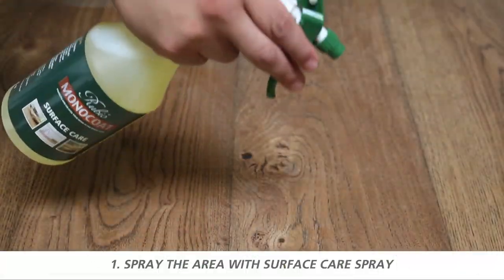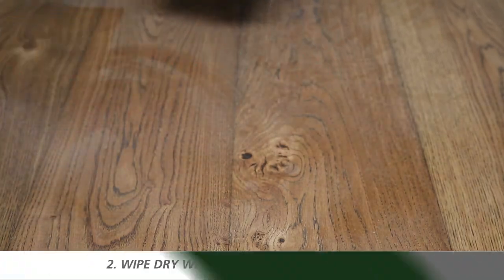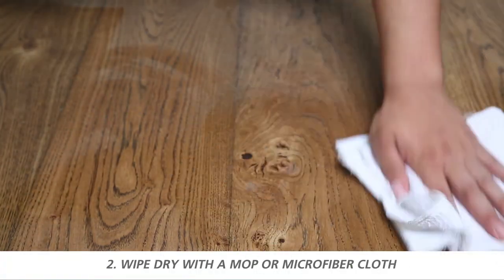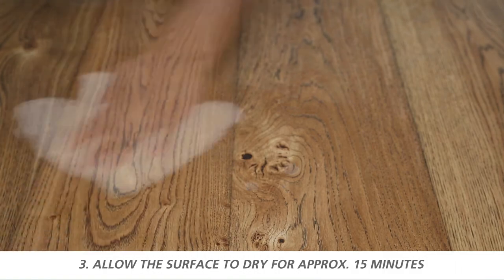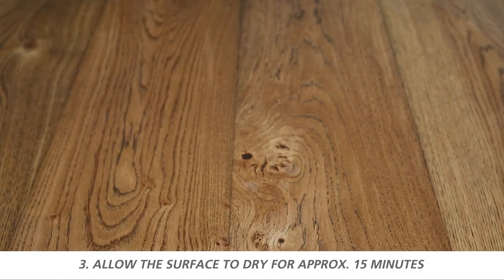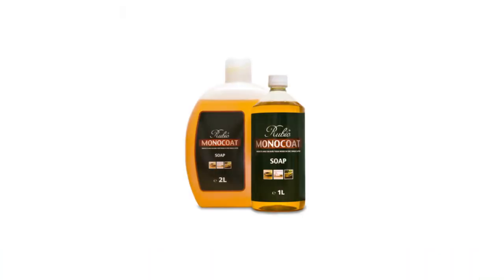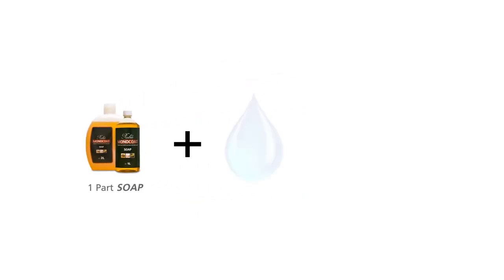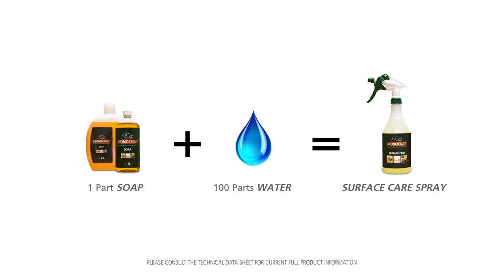Rubio Monocoat Surface Care Spray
Rubio Monocoat Surface Care is a ready to use cleaning product for the continued care of surfaces treated with Rubio Monocoat oils. It is also suited for cleaning localized stains.